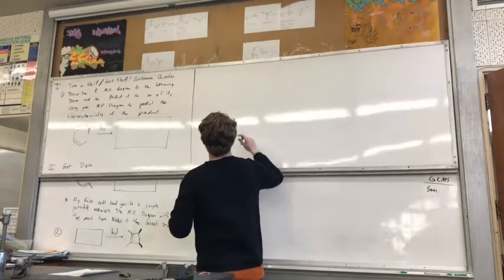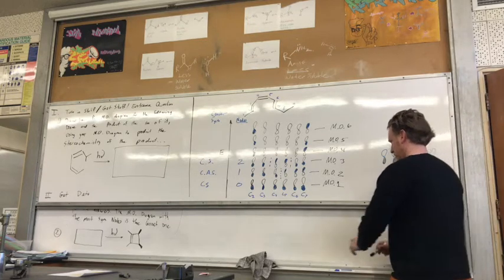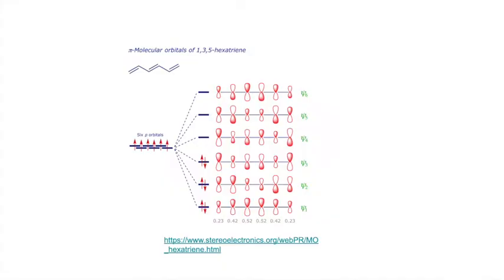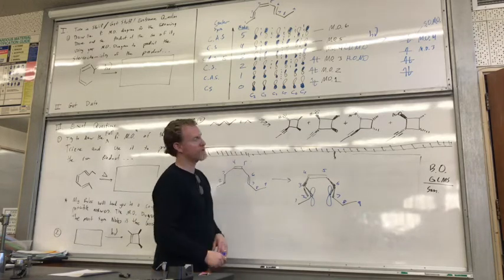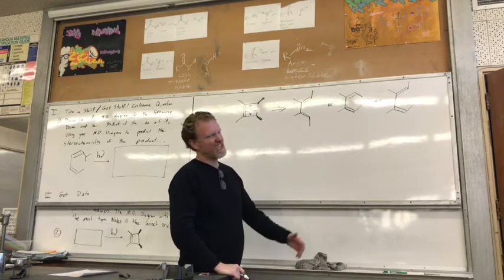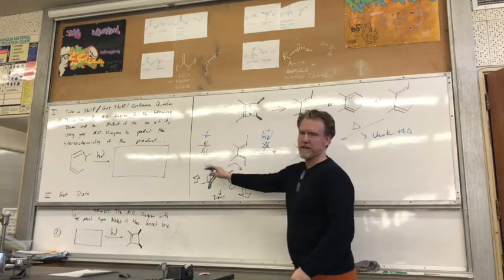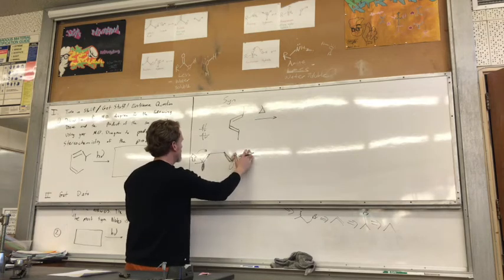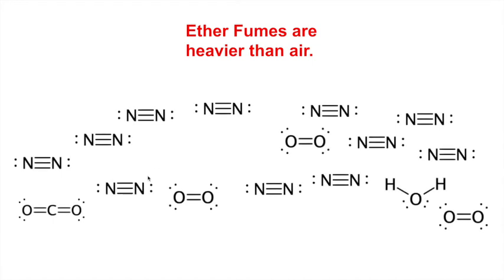Exit Question Key 3-(11&12)-2020 Electrocyclic Reactions